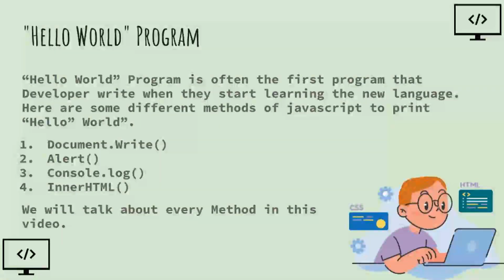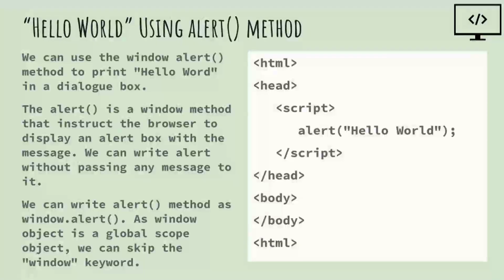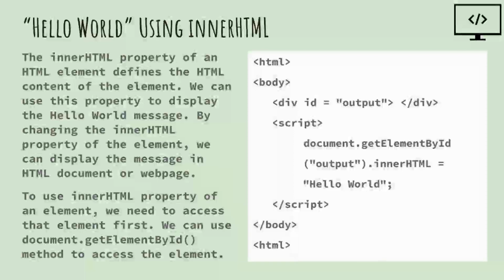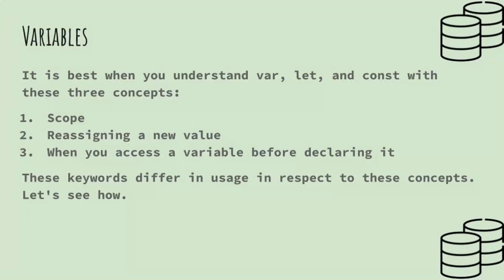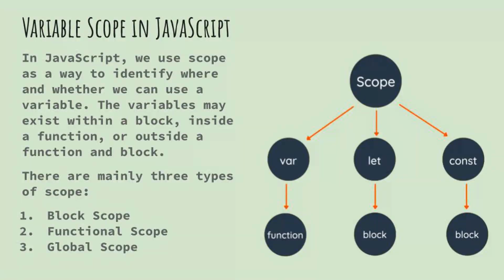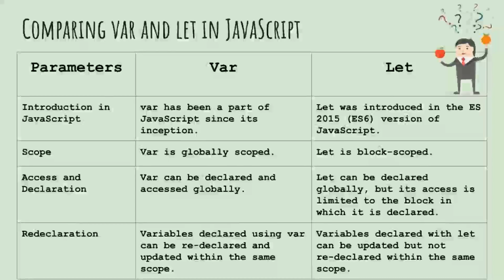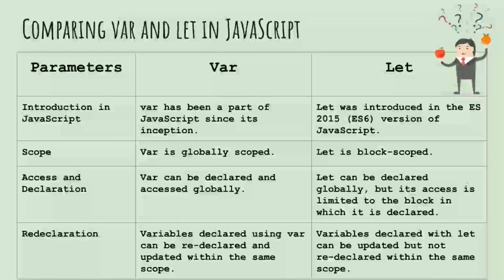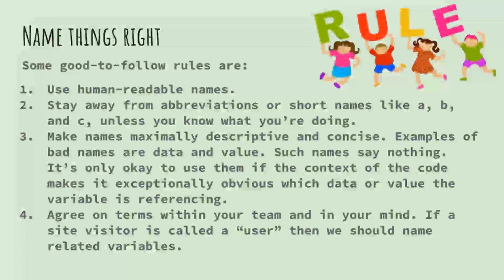Mastering JavaScript Fundamentals: Hello World Program & Variable Concepts | CODETANK BY SWATI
Welcome to our comprehensive JavaScript fundamentals tutorial, where we delve into the very essence of coding with JavaScript. In this video, we kickstart your journey by exploring the timeless tradition of the "Hello World" program and unraveling the intricate concepts of variables.

🎓 Master the Basics:
Starting from scratch? No worries! We guide you through every step, from setting up your development environment to executing your first lines of code. Whether you're a newbie or brushing up on your skills, this tutorial caters to all levels of expertise.

💡 Interview Insights:
Prepare to ace your next tech interview! We unveil common interview questions surrounding the Hello World program and variables. Sharpen your problem-solving skills and gain the confidence to tackle any coding challenge that comes your way.

🔍 Key Concepts Covered:

Hello World Program: Understand the significance of this foundational code snippet and learn how to create your own.
Variables Demystified: Dive deep into the world of variables, exploring data types, declaration, initialization, and more.
Interview Questions Galore: Gain exclusive insights into the questions interviewers often ask about these fundamental JavaScript concepts.
🚀 Elevate Your Coding Skills:
Whether you're aiming to become a front-end developer, back-end engineer, or full-stack wizard, mastering JavaScript fundamentals is essential. With our expert guidance and insider tips, you'll be well-equipped to tackle real-world coding challenges and excel in your programming journey.

👩‍💻 Start Coding Today:
Don't just watch, code along! Grab your favorite text editor, fire up your browser, and let's embark on this coding adventure together. Join us as we lay the groundwork for your JavaScript expertise!